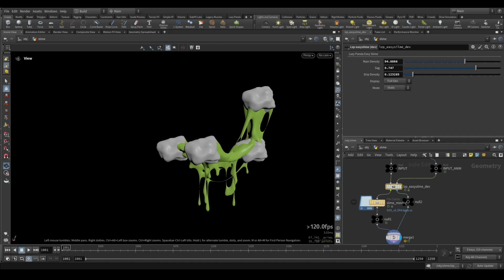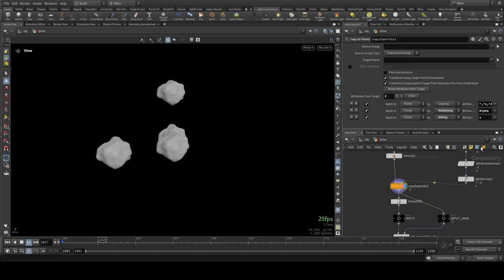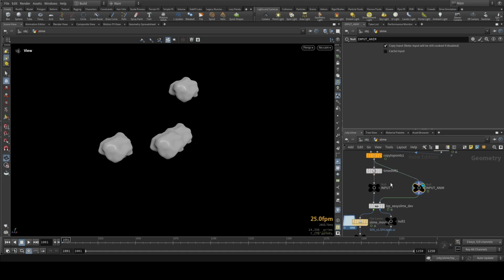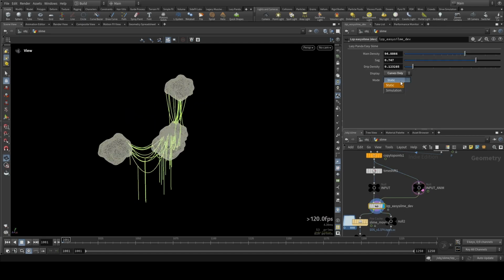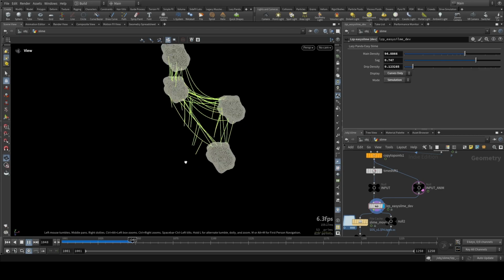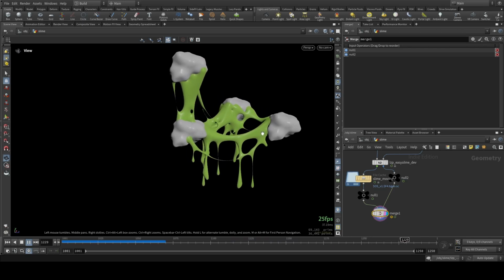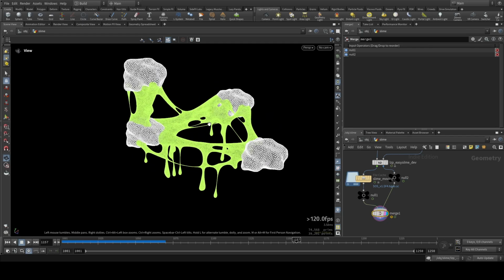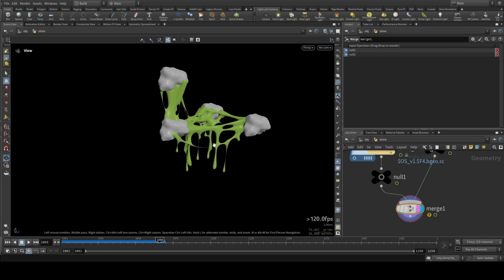Houdini Easy Slime Simulation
Welcome to the Lazy Panda Toolkit! 🐼✨ In this video, we introduce you to an exciting new feature that will transform your creative projects: the Easy Slime Effect Tool. Perfect for 3D artists, motion designers, and anyone passionate about crafting eye-catching visual effects, this tool is designed to simplify the creation of realistic slime effects in your artwork, saving you time and sparking your creativity.

🔍 What You’ll Learn: How to effortlessly create and customize slime effects with the Lazy Panda Toolkit. A step-by-step walkthrough of the tool to ensure seamless integration into your workflow. Join our growing community and stay updated with the latest tools and tips to supercharge your creative ventures. Dive into a world of creativity and have fun with slime simulations! 🎨🐼

  / bruchhagevfx

Thank you for being a part of the Lazy Panda family! 🐼💚